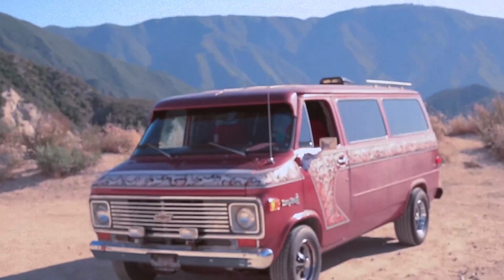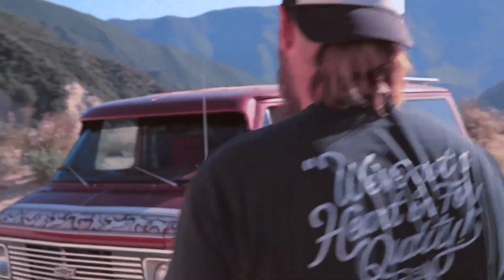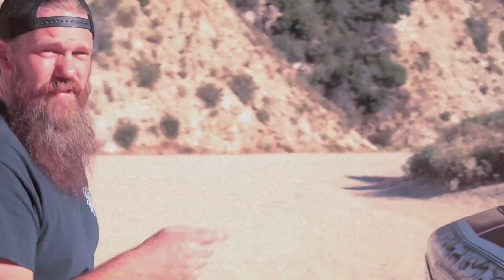1977 Chevy G10 Custom Van. It's Beginnings.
An even further back piece of filmed footage of this 1977 Chevy G10 Custom Window Van known as "The Sand Bucket". This is from when it had 45K miles on it. It's officially on the market For Sale and in need of a new home.  Here's the link.

If you're interested in this van, check  out the ad and hit us up.

Special Thanks to Evan Klein for all the camera help on this one. Check him out here:

Cheers

It's helping us grow the channel and we can't thank you enough for it.

All the proceeds from Magazines and Merch go back into growing Rolling Heavy Magazine and we can't thank you enough.